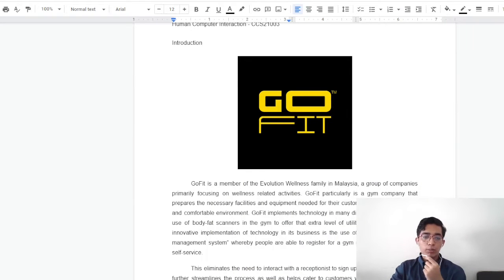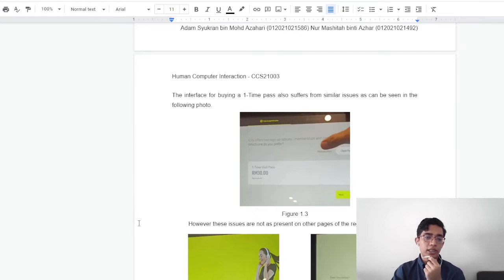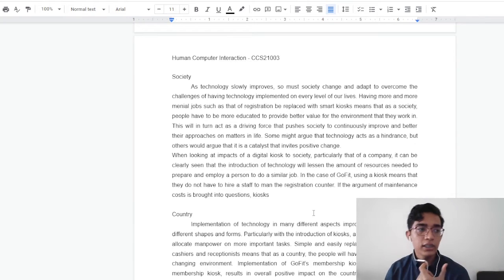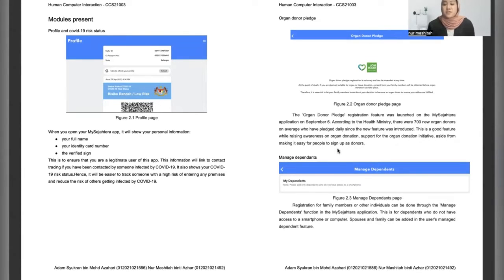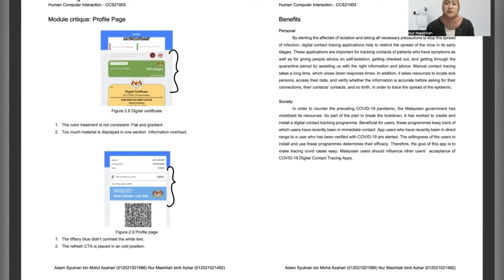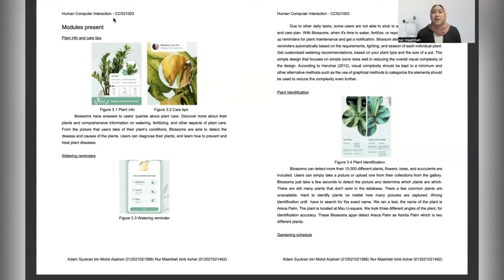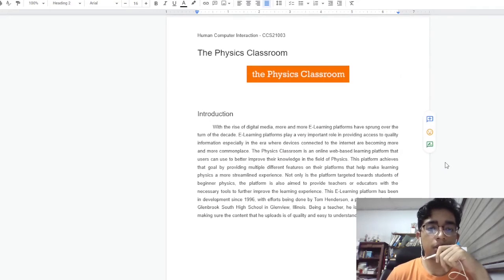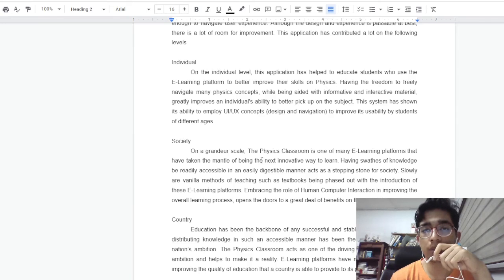CCS21003_A1ADAMSYUKRANNURMASHITAH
Assignment for Human Computer Interaction